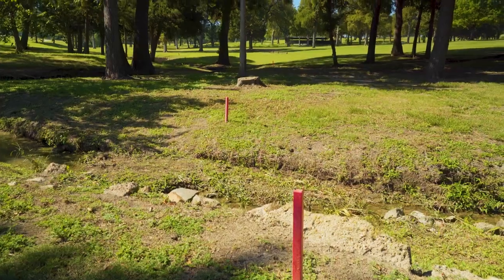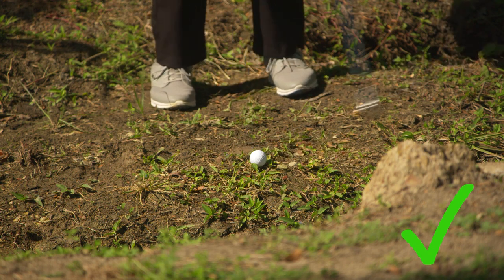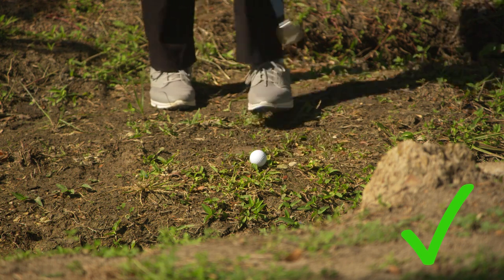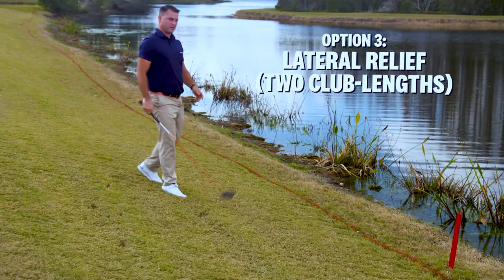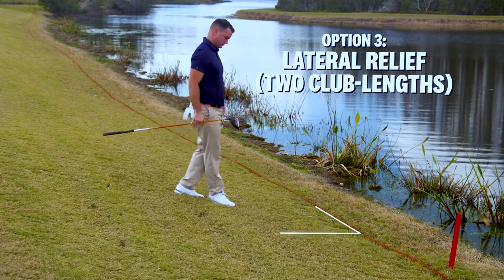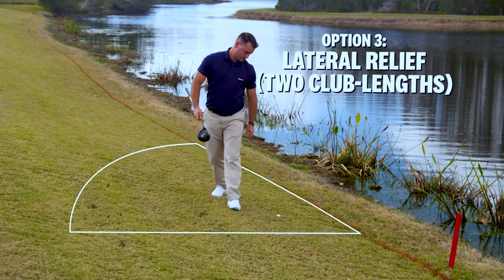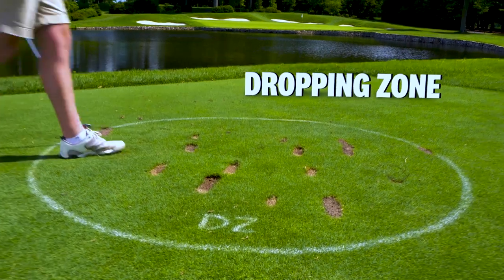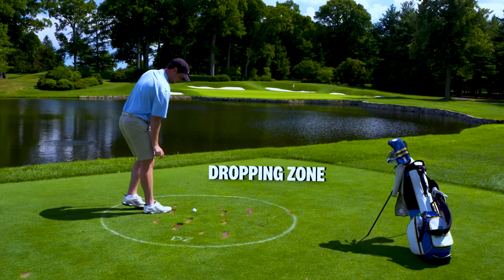8 Golf 2023 Rules of Golf Explained 2023 Penalty Areas gfjY8G79MEI 720p 1654538875635